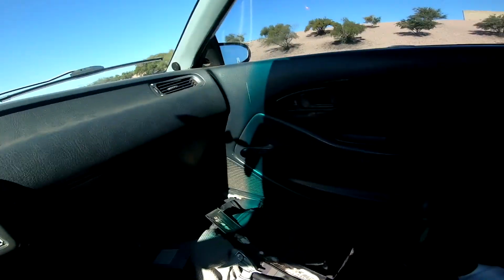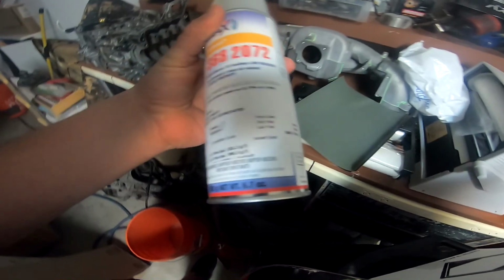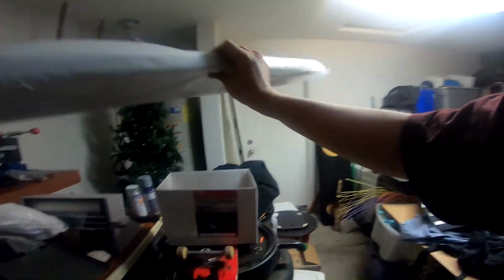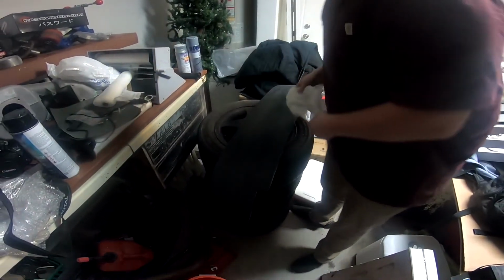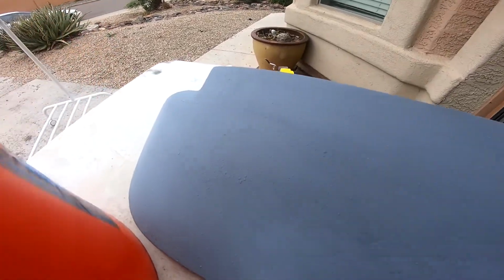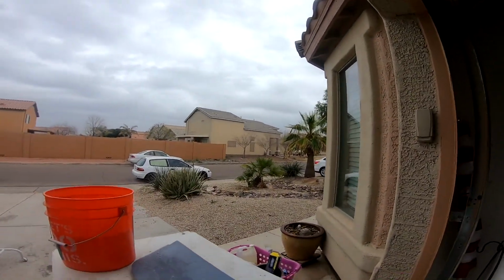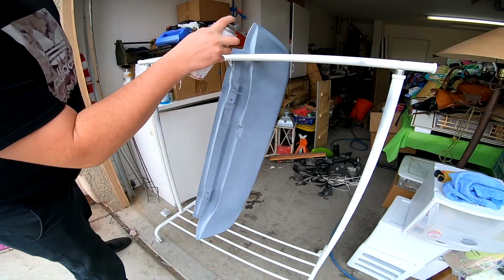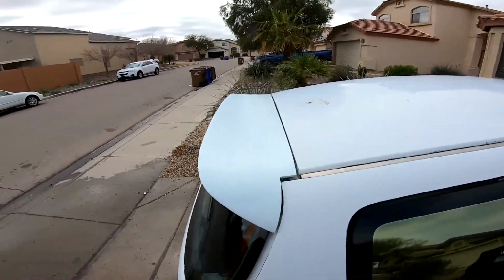Affordable Mods That Clean Up Nice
The eg hatch gets some cheap but much needed parts as we begin cleaning up the daily.